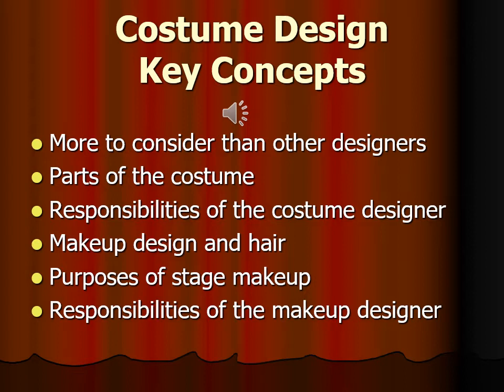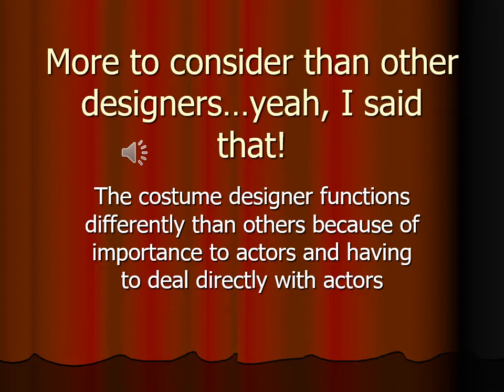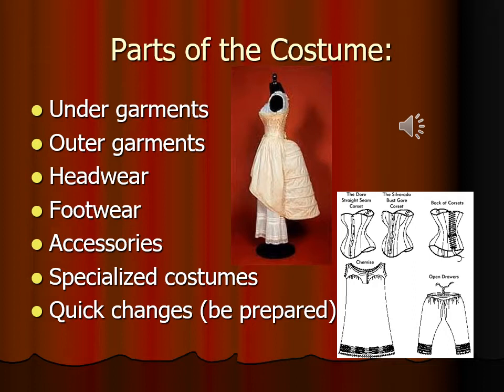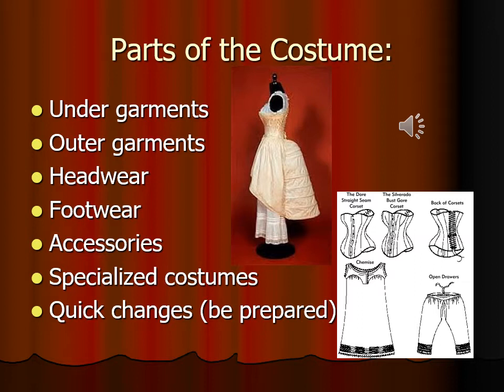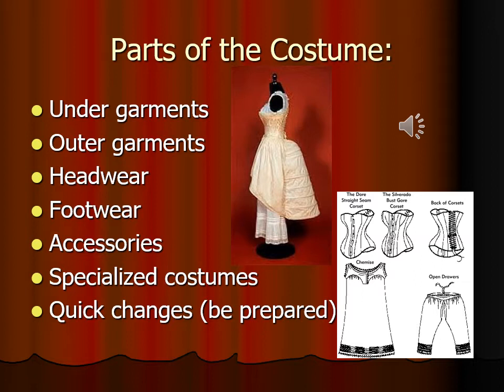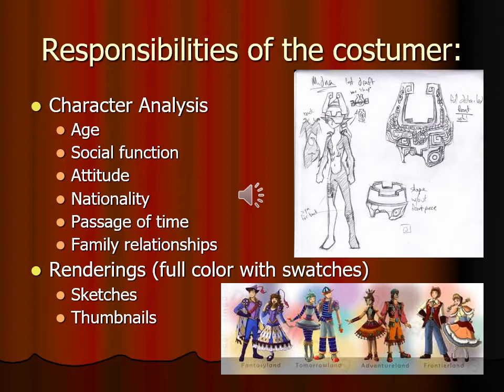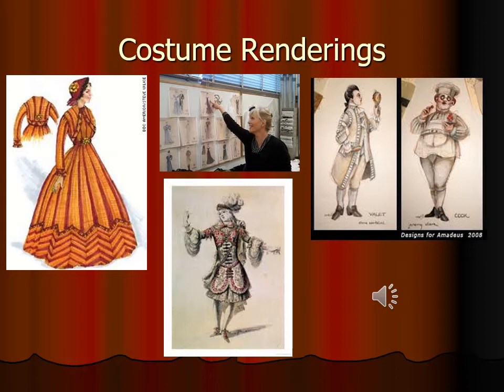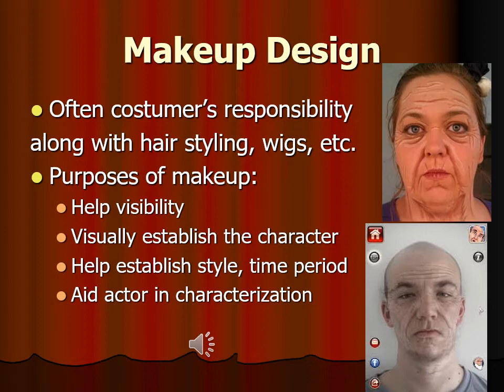Costume and makeup design with lecture converted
PowerPoint for unit over costume and makeup design